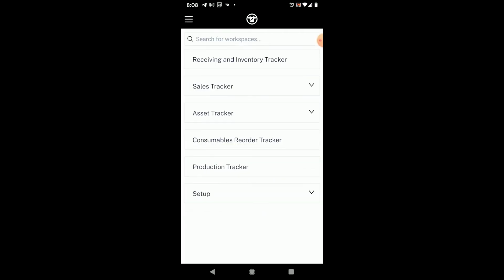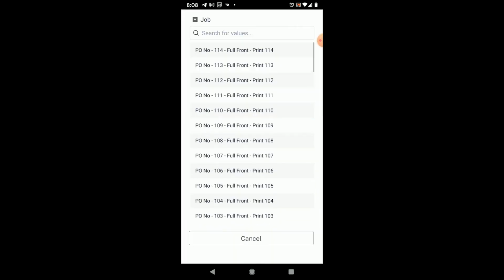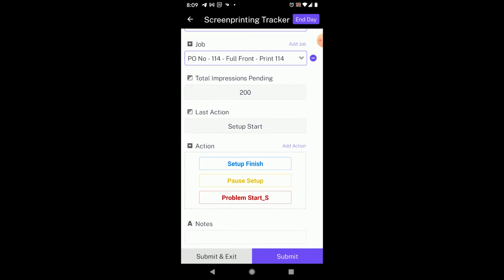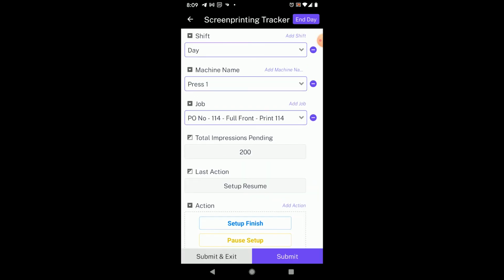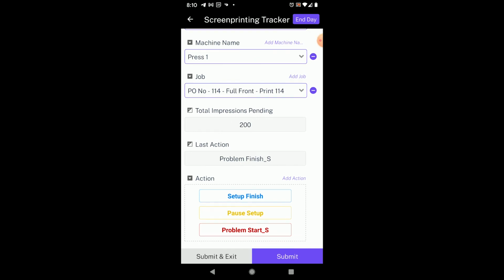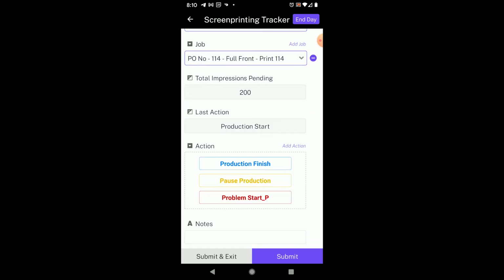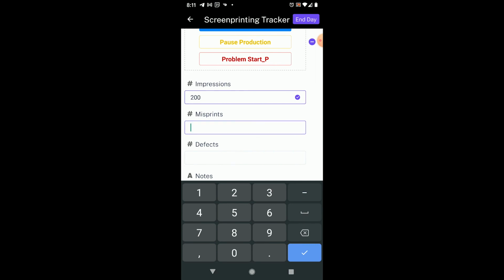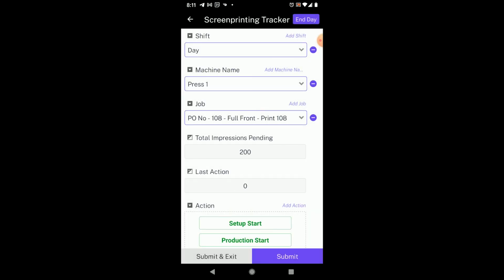Screen Printing Tracker - Updates and Improvements | Production Tracker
We have updated the screen printing tracker to make the process more seamless and efficient for your crew! Take a look as @MarshallAtkinson shows you how to track your production using the new and updated screen printing tracker.